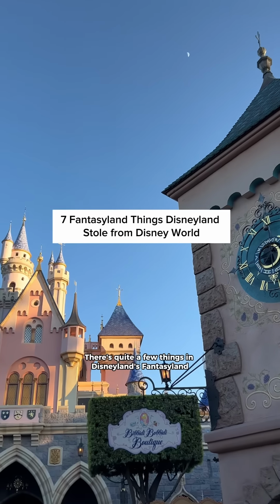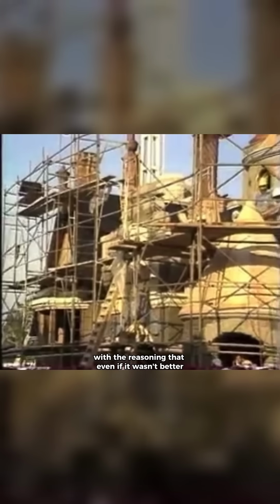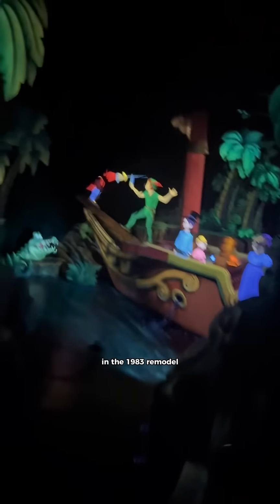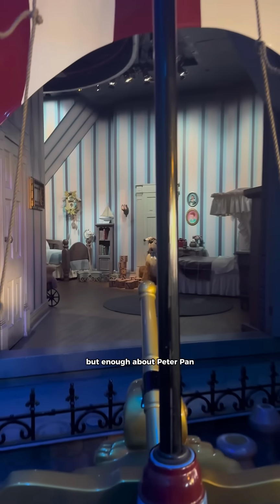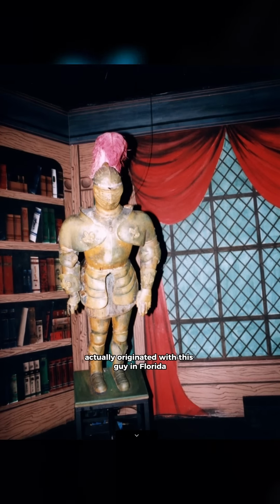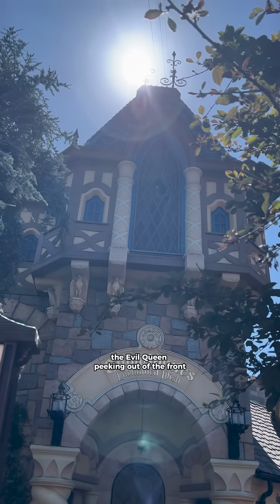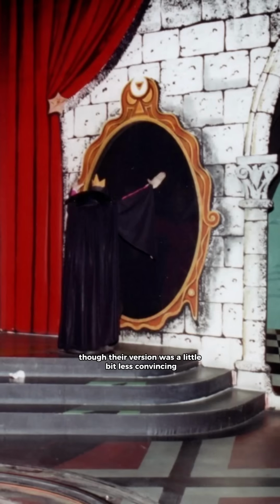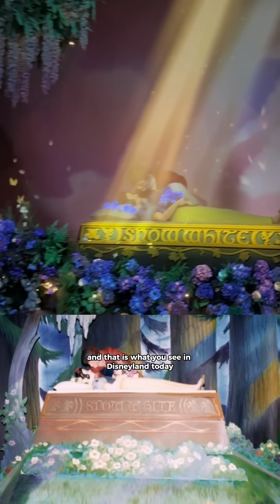7 Fantasyland Things Disneyland Stole from Walt Disney World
That witch in the WDW version wins the prize for being the most terrifying & unhinged 😂

Just to clarify (in case there is any confusion in the way phrased things), the only piece that was actually physically repurposed from Walt Disney World is Snow White and her prince at the end of Snow White’s Enchanted Wish. Snow White’s Scary Adventures in Walt Disney World closed in 2012, and those sculpted figures likely went into storage at that point. Some of the figurines from that attraction were repurposed for 7DMT, but obviously not Snow White and her prince from that particular scene.

All of the other things I mentioned here were repurposed ideas, not physical props or sets. Like MacBadger in the library of Toad Hall… in Disneyland, he is up on a ladder with some books versus sitting at the desk like he was in the Disney World version (diligently going over the ledger book). But because the idea for that scene was inspired by the Disney World version, it makes sense to extrapolate that the book that is open on the desk in Disneyland’s library scene is likely a ledger book, even if we can’t see its title anywhere.

One thing I didn’t get to mention is that DL’s version of the Jolly Roger pirate ship scene is not only different because of the position of it’s characters, it also inherited its ropes and rigging from the extinct Chicken of the Sea pirate ship that used to be in Fantasyland. The plan was to move that ship to the end of Storybookland Canal Boats during the Fantasyland remodel, but they found it had way too much termite damage & rot to be moved. So they simply demolished it & repurpose some of its pieces for the interior of Peter Pan in Disneyland.